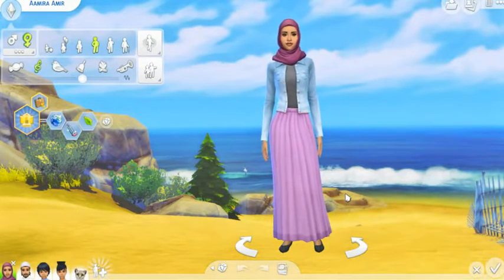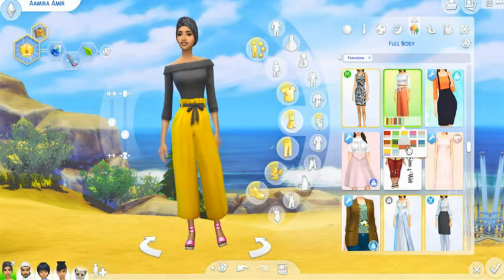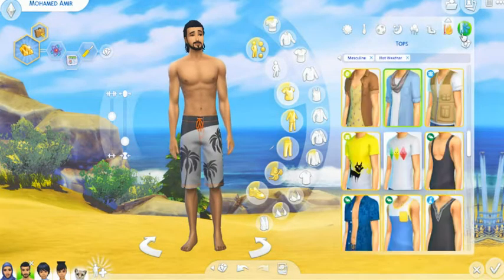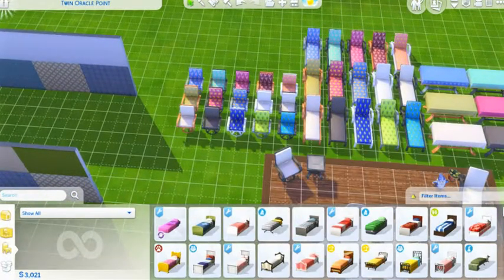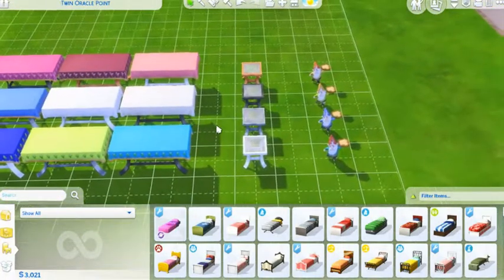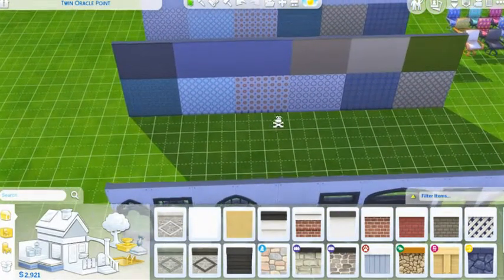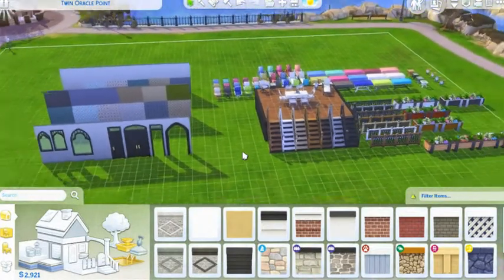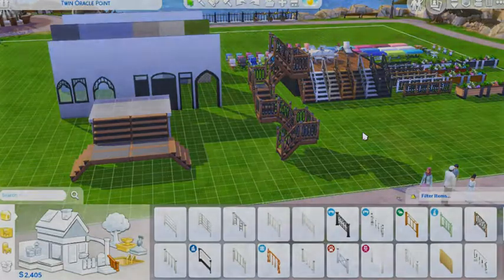Sims 5th Birthdays and Patch Review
Today we will be going over all the new free release items and the patch notes for what bug fixes were done are linked below for you if you would like!  Let's get started.

Proud member of TwitchKittens